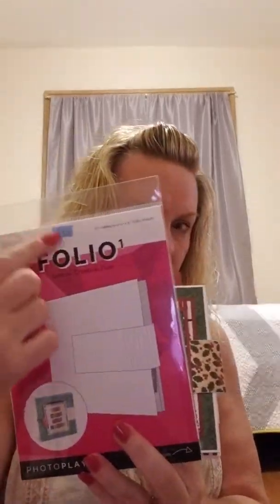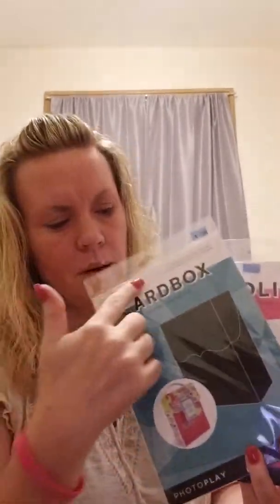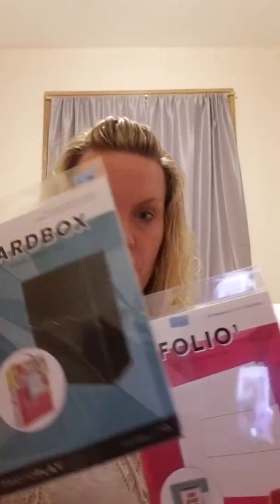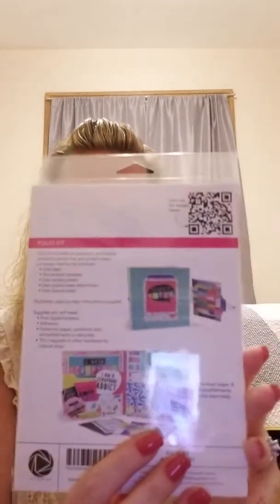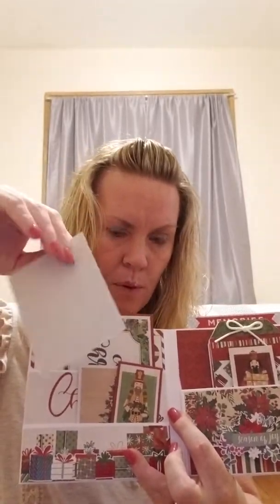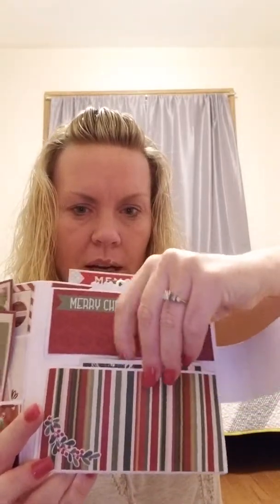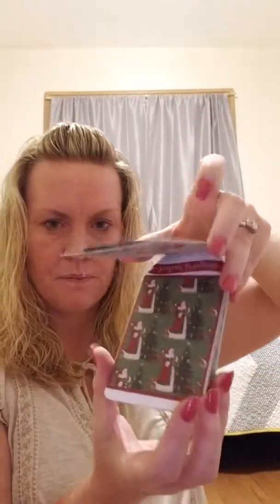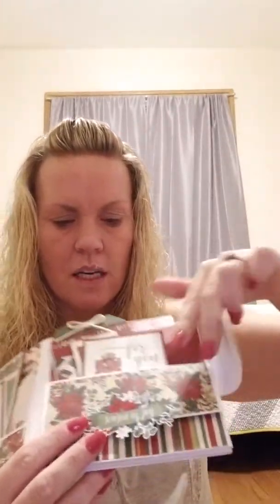More fun projects by Photoplay! Scrapmania is open 10:00-8:00 today!